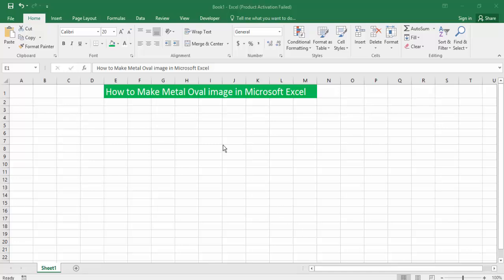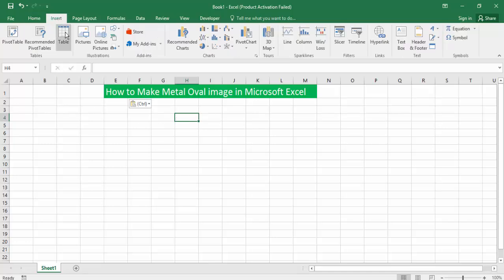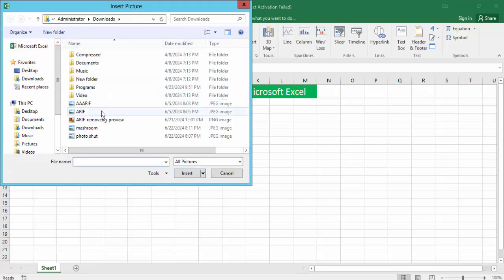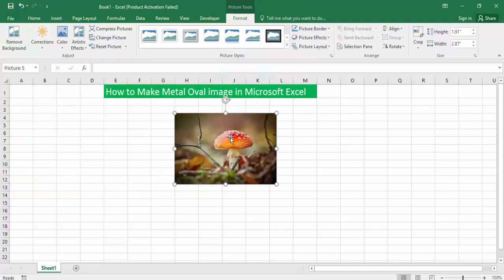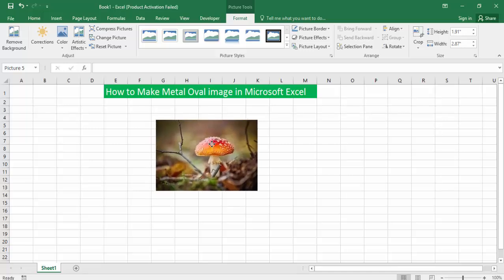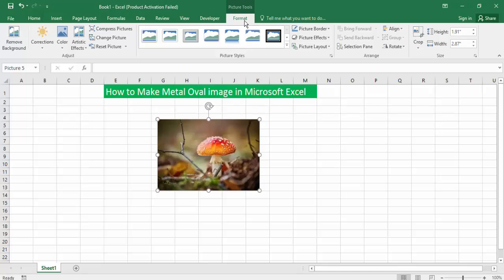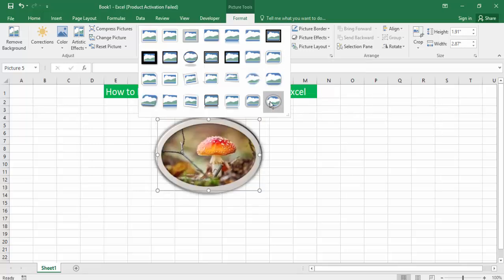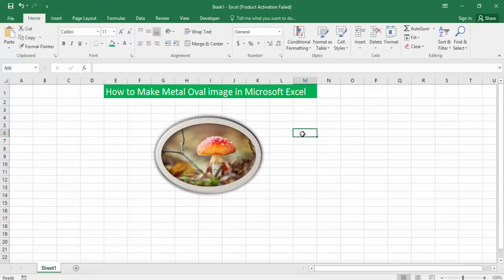How to Make Metal Oval image in Microsoft Excel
Assalamu Walaikum,
In this video, I will Present How to Make Metal Oval Image in Microsoft Excel. Let's get Started.